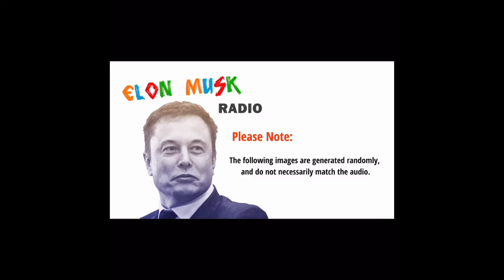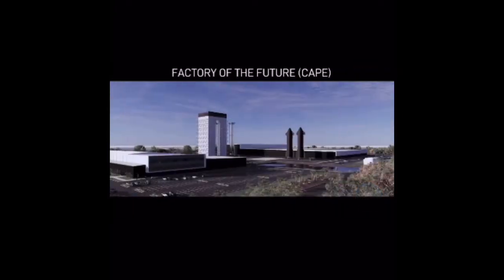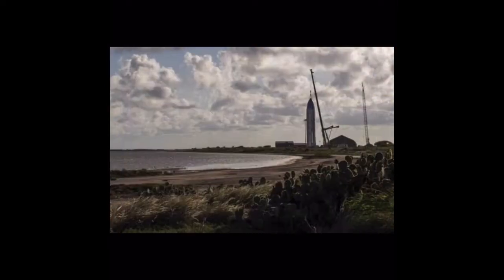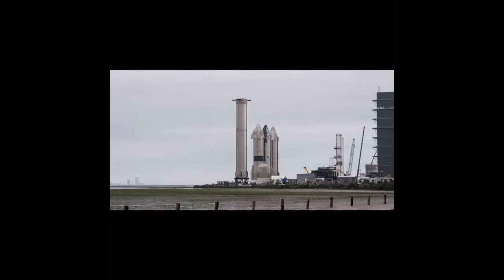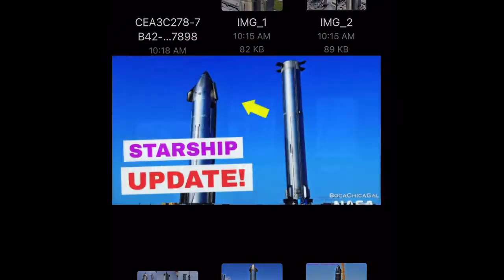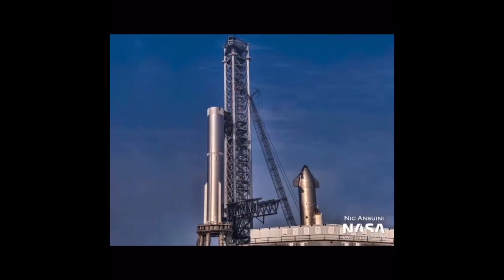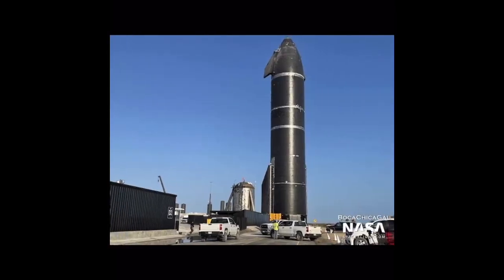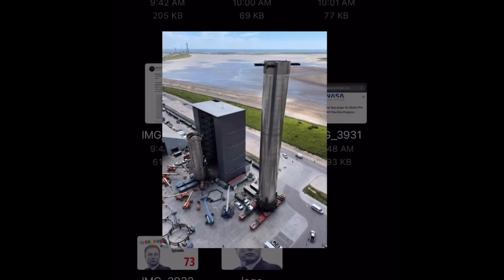SpaceX Starship Update!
Episode 73 of Elon Musk Radio.

This video is an update on the latest developments regarding SpaceX Starship (Ship 24) and Booster 7.

It also includes updates about Starfactory, Starbase, Booster 8, Ship 25, and preparations for Starship on the East Coast which are continuing to build up at both at the Roberts Road and LC-39A sites.